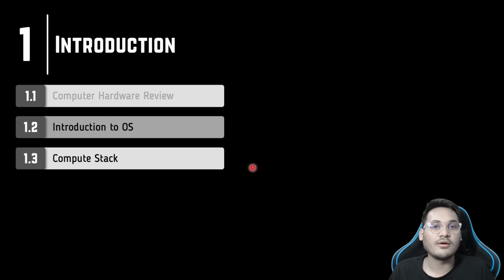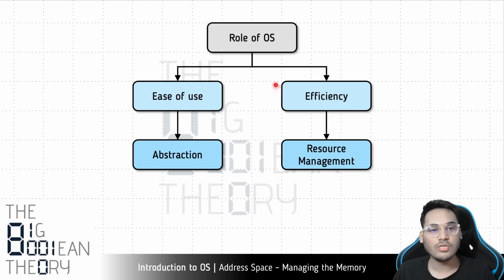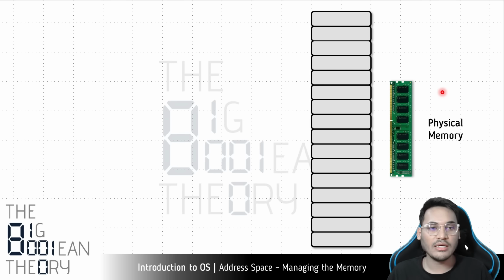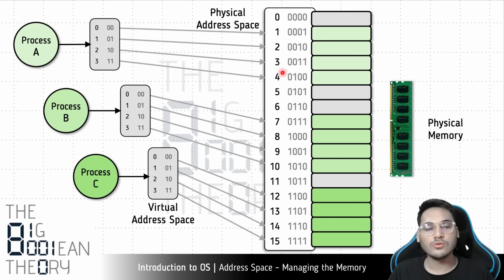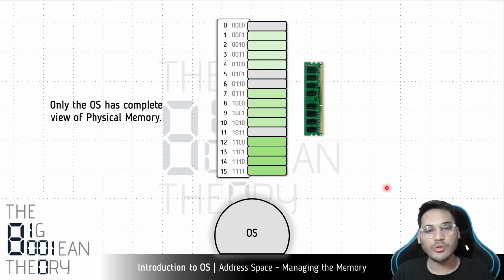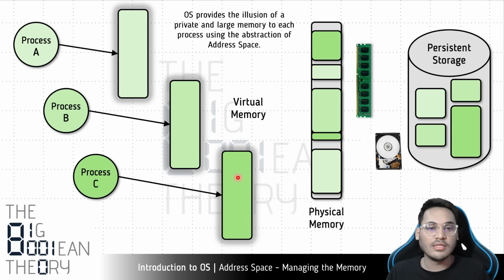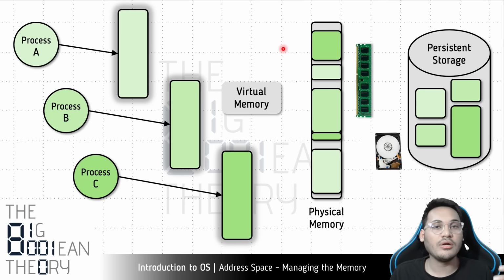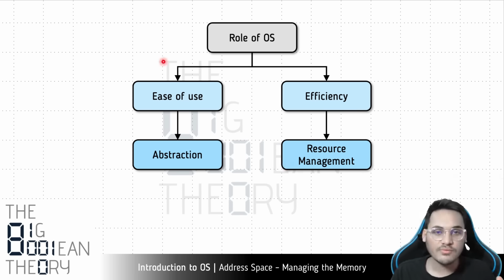Address Space - Managing the Memory | Operating Systems - 1.2.3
0️⃣1️⃣ This video explains how the OS manages the Memory. 1️⃣0️⃣
✨ Operating Systems ✨ OS ✨ GATE ✨ Address Space ✨ Memory ✨ Virtual Memory ✨

🙂 === REACH OUT! ===